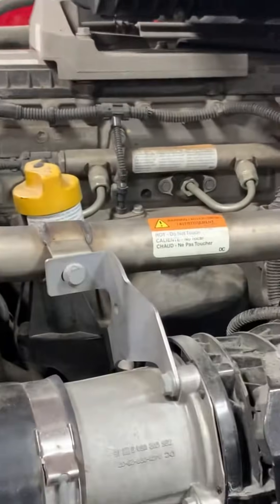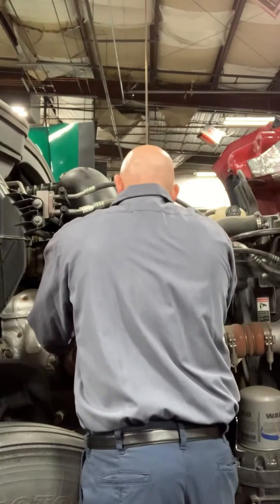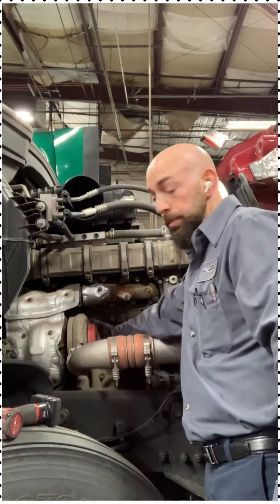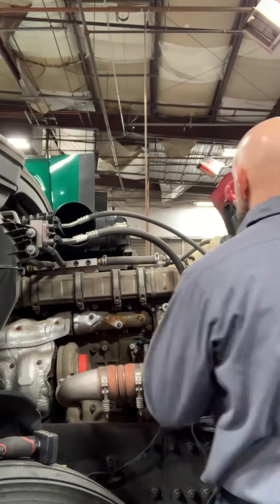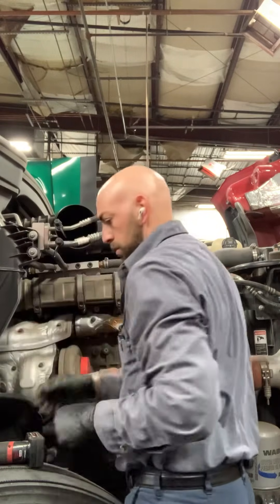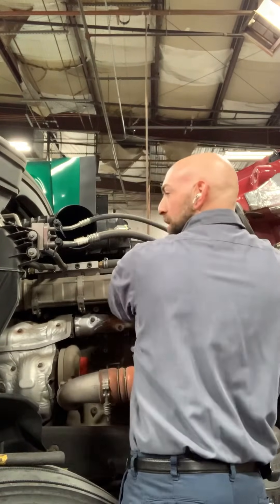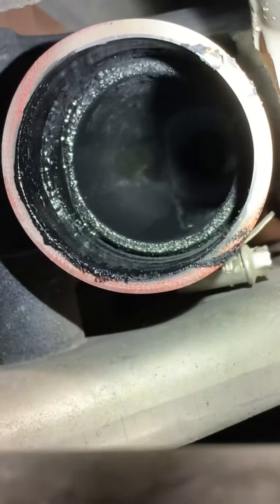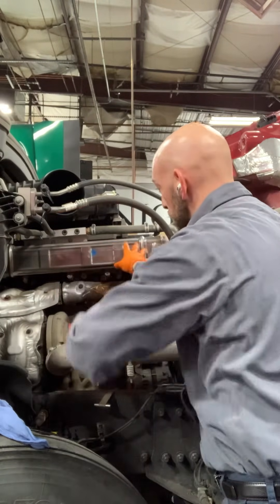Freightliner cascadia DD15 engine EGR EGR cooler failure. By diesel dr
All the secrets are coming out now. Get ready to see the signs and wonders of replacing a EGR cooler on a DD style engine. Hold on tight. You will be impressed. Or dumbfounded.